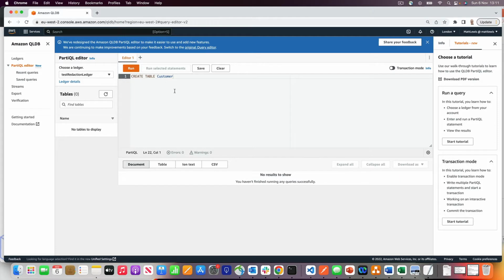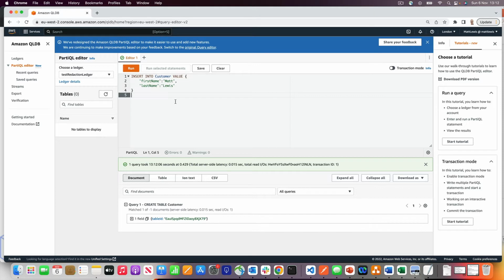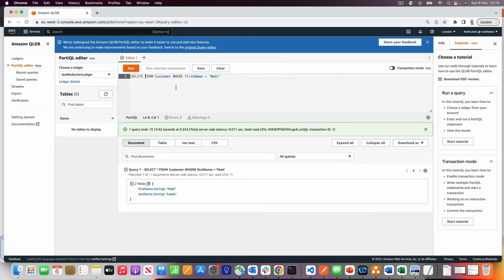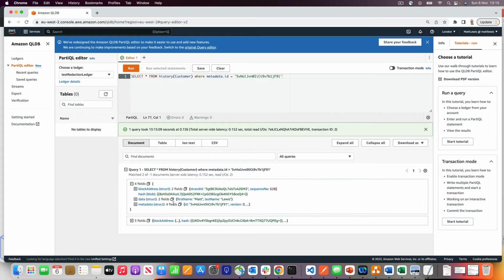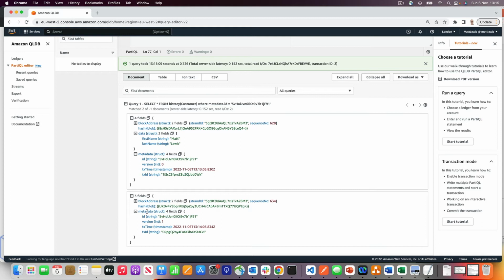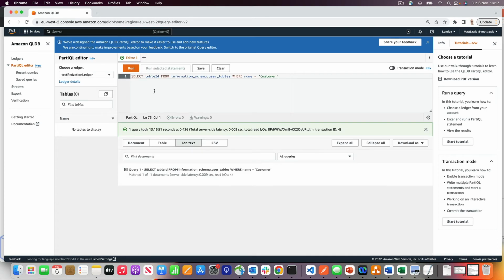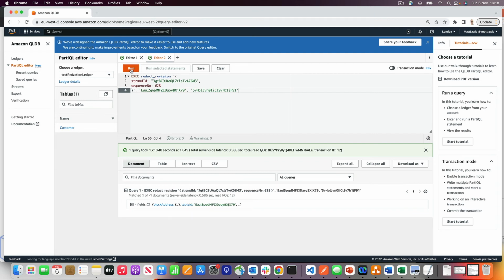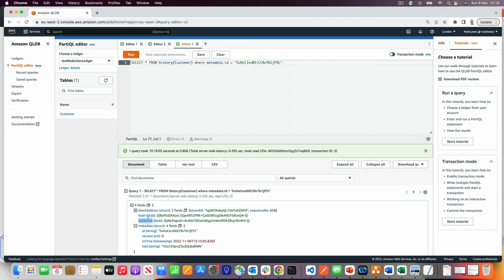QLDB Redaction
A short video showing a demo in the AWS console to highlight the differences between redaction and deletion in Amazon QLDB